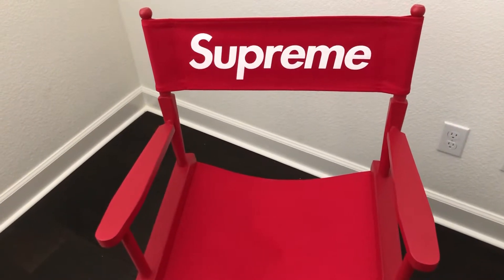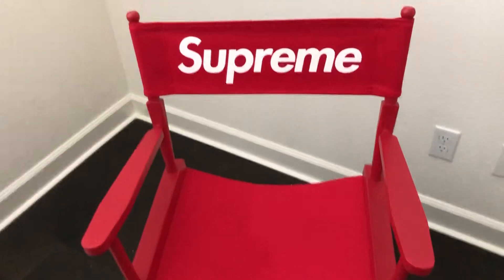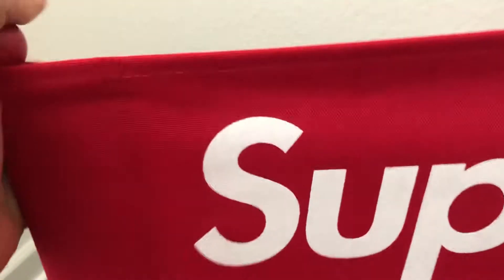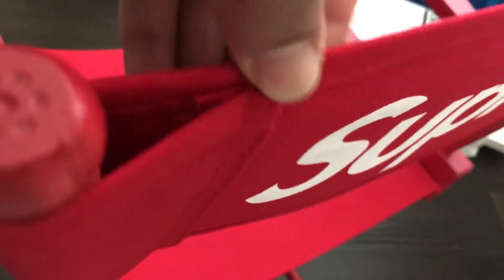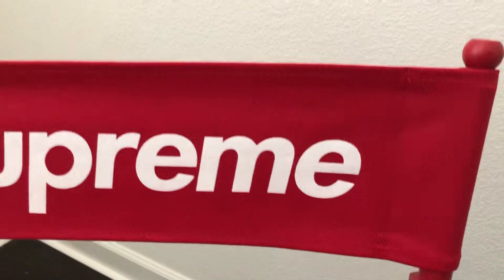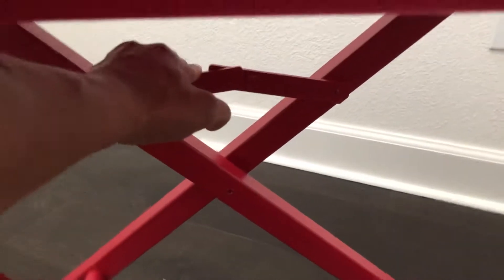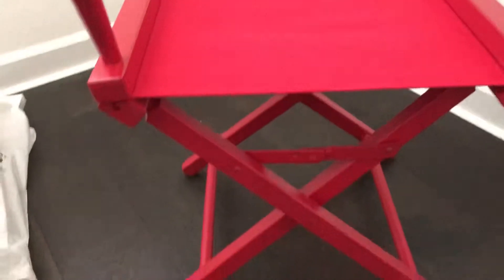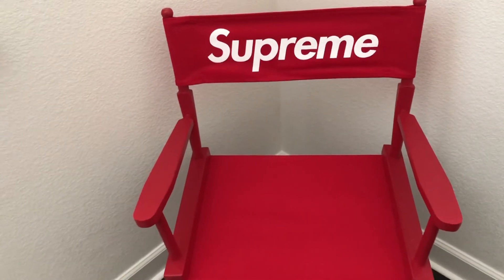Supreme Director Chair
Action! Cut & beautiful! Supreme Director chair in the red color.